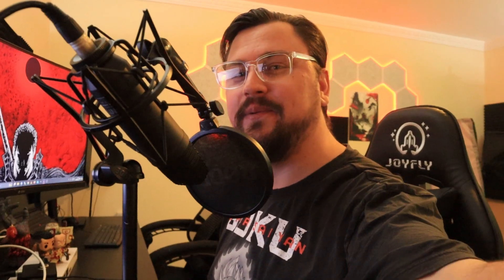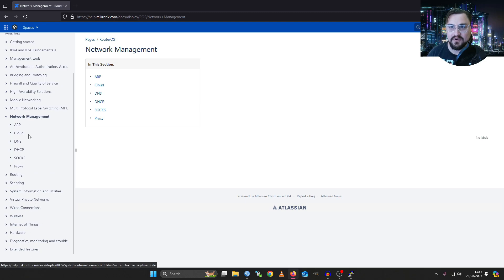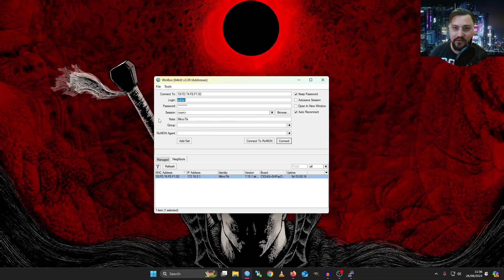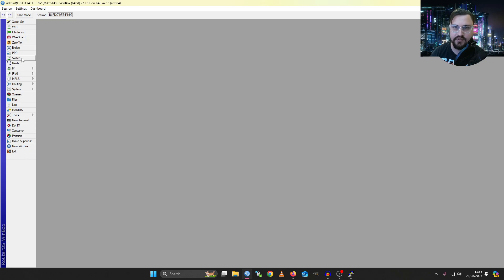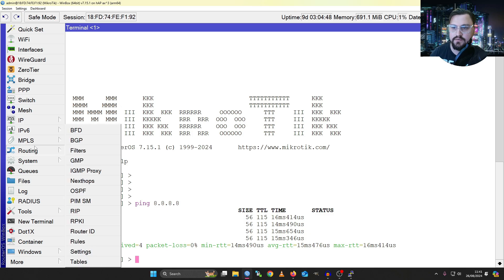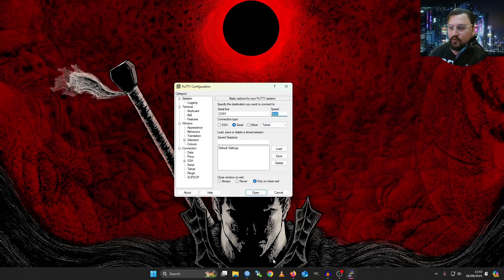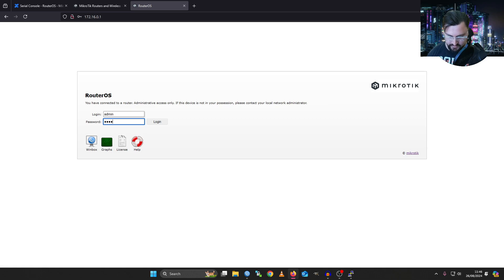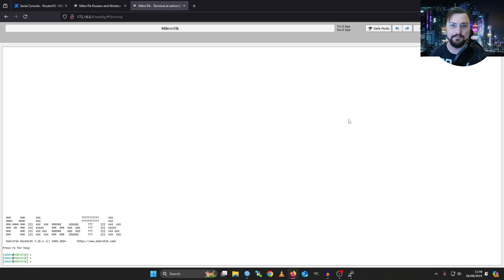Accessing Your MikroTik for the first time. Free MTCNA Ep.3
Learn how to access your MikroTik router for the first time using Winbox, Terminal, Console, and Webfig in this free full MTCNA episode.

📕Chapters:📕
00:00 - Introduction
00:46 - Tips for connecting your first time
03:42 - Access via Winbox
08:10 - Access via Terminal
10:10 - Access via Console
12:27 - Access via Browser